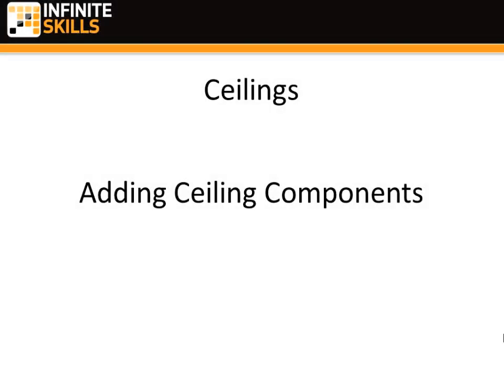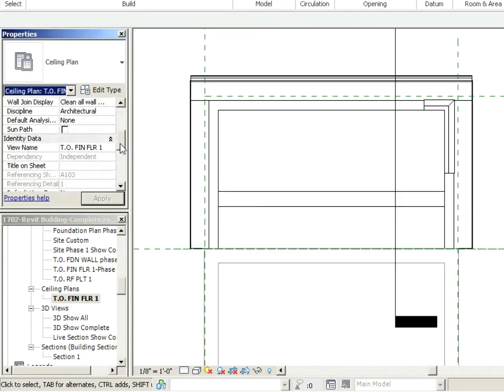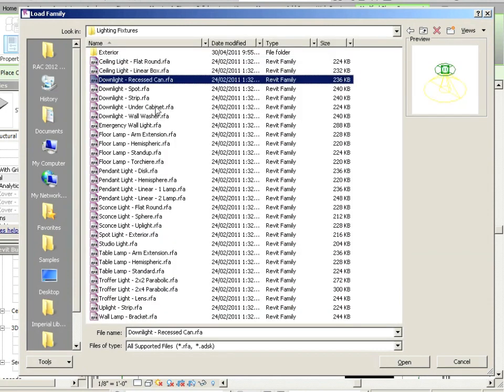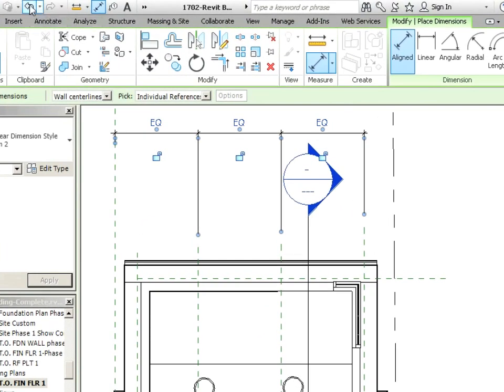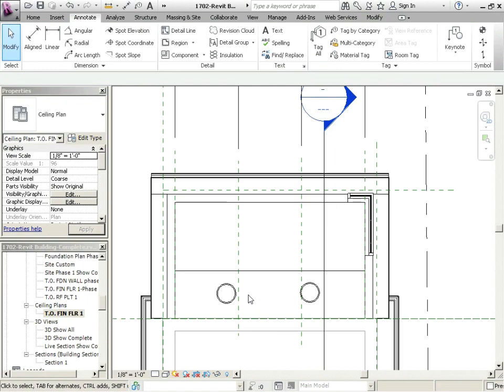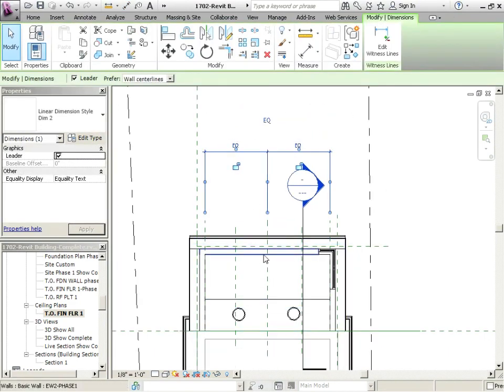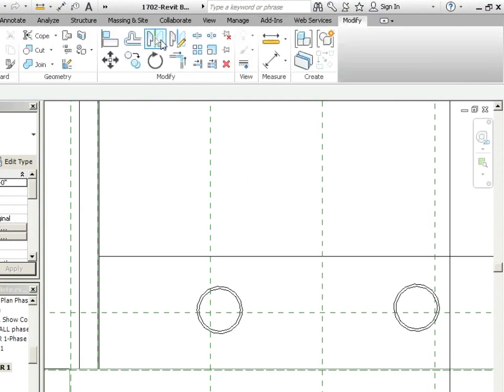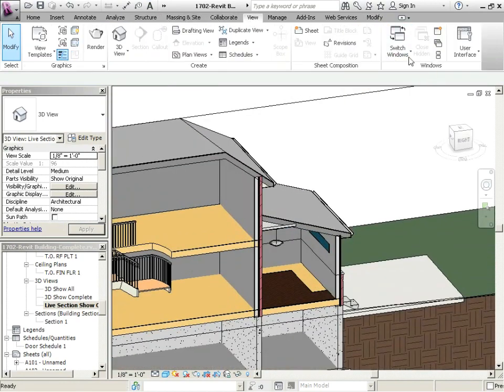Advanced Revit Architecture 2012 Tutorial - Adding Ceiling Components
In this Revit Architecture training video clip, InfiniteSkills expert Jay Polding shows how to work with ceiling components. YouTube